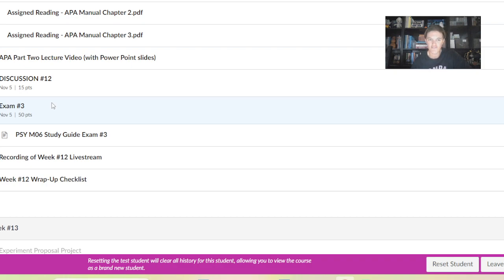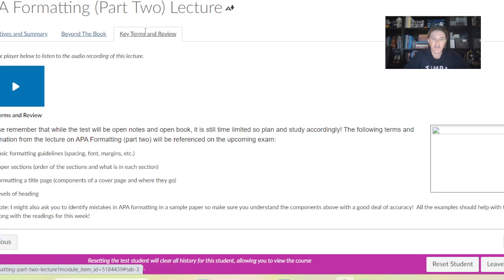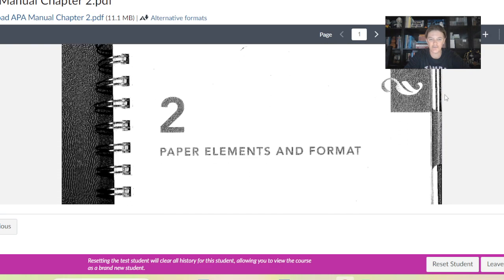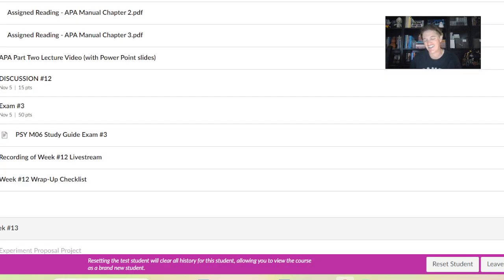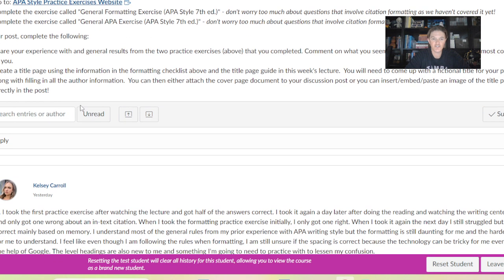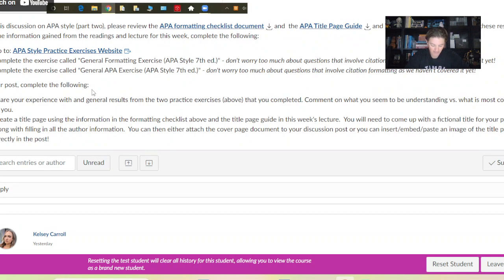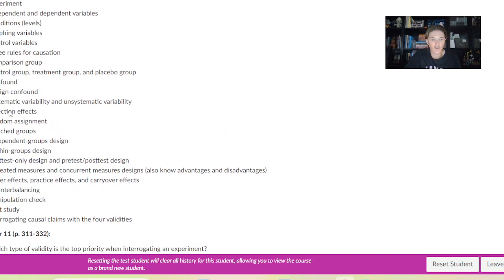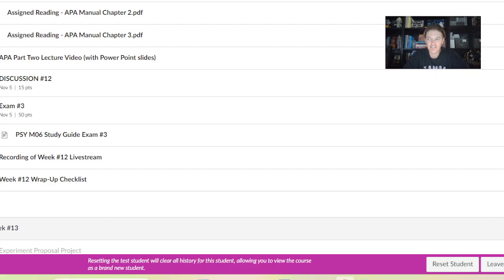Research Methods Week #12 Livestream Recording 11-1-23 | Psyched with Setmire